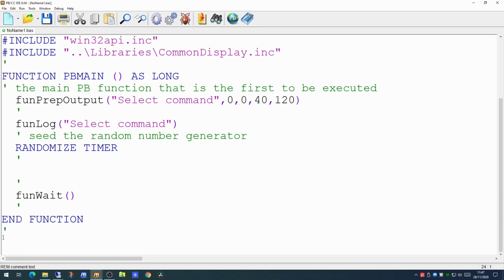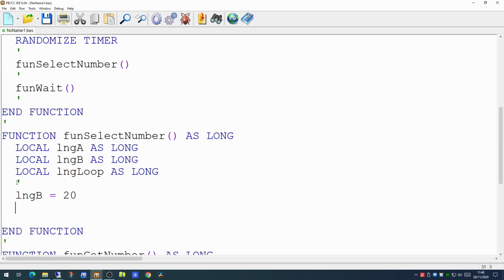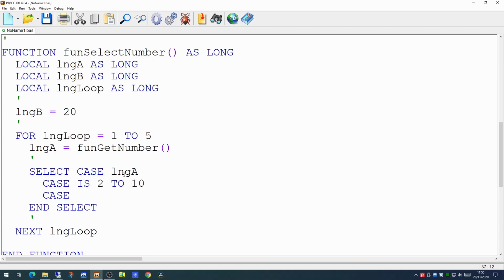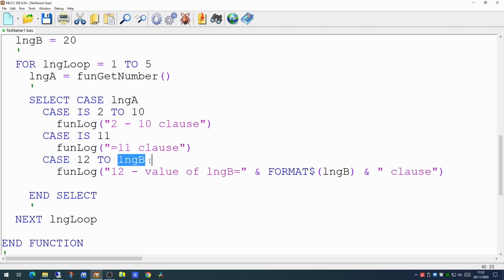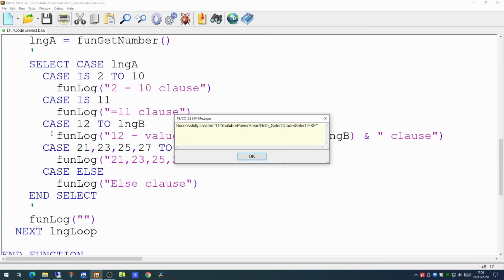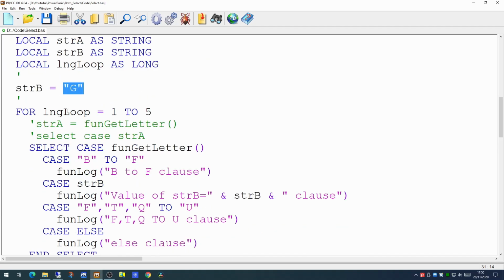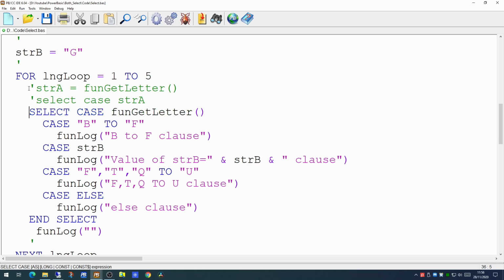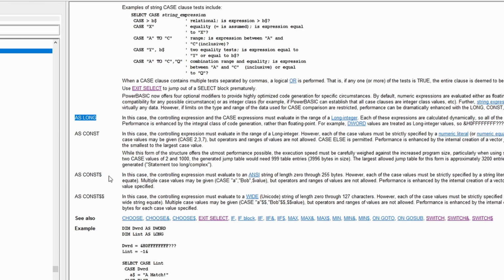PowerBasic Snippits - Tutorial on Select Case conditional logic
In this series of videos, which are aimed at those who have never coded in PowerBasic before I cover one element of the language - today it's using the Select and Case commands to implement conditional logic in your applications